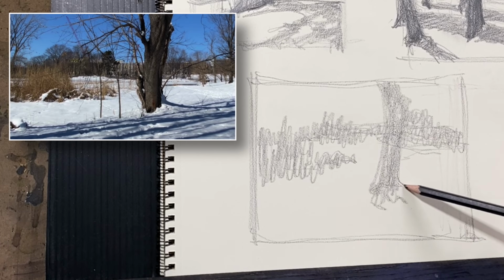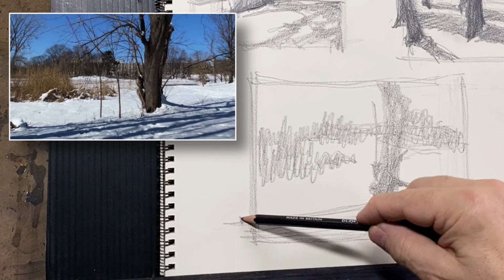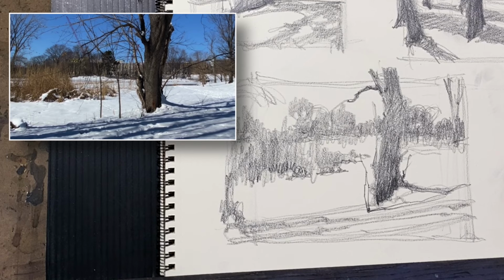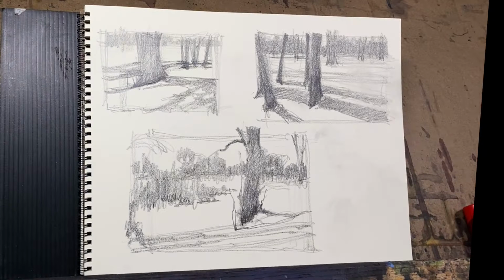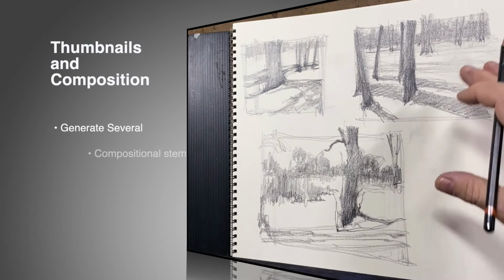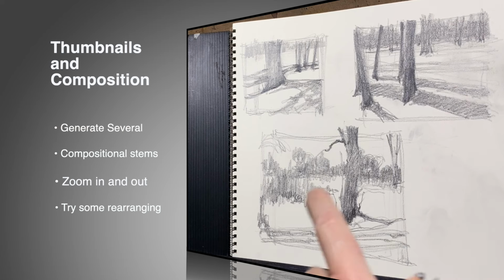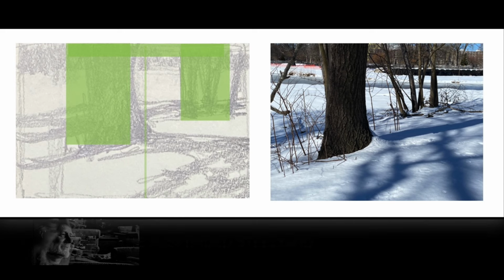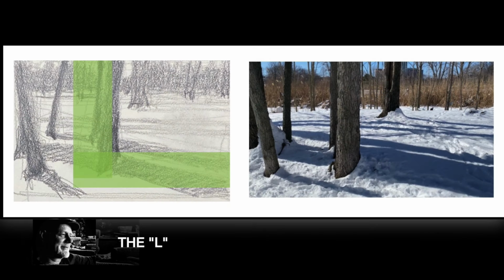Winter Tree and shadows drawing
COMPOSITION
Gary Tucker is a watercolor artist/ instructor living in the Boston area. He offers online workshops , in person workshops, and a catalogue of watercolor videos on technique and design
In this video I cover the challenge we face in drawing simple man made objects that involve symmetry. Plates Bowls and bottles
1- The Circle and the eclipse - now they help us in rendering difficult objects
2 -  A Plan line and it's use in helping us create symmetry
3 - The Thumbnail and its use in composition